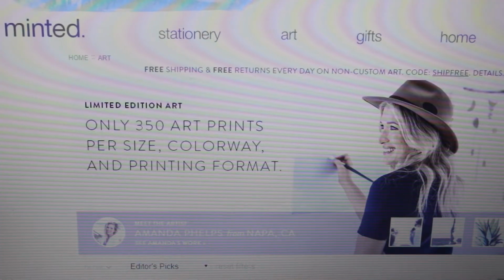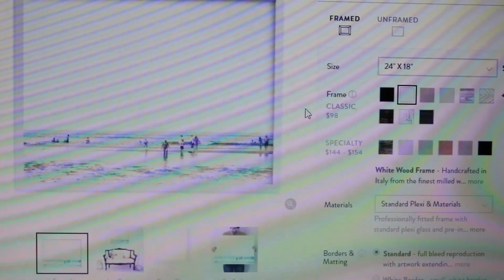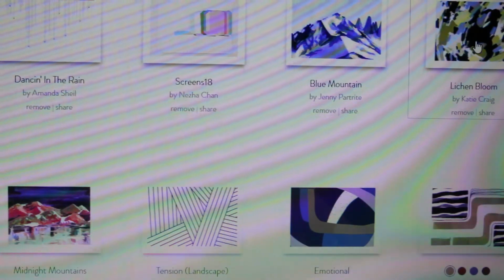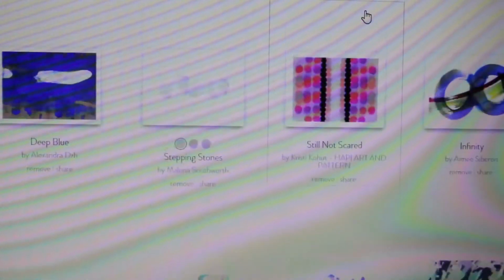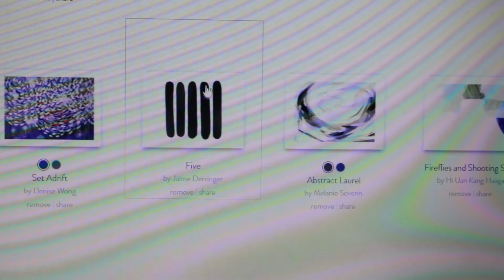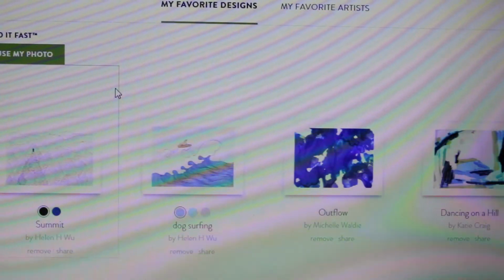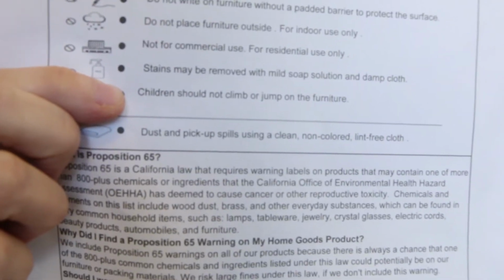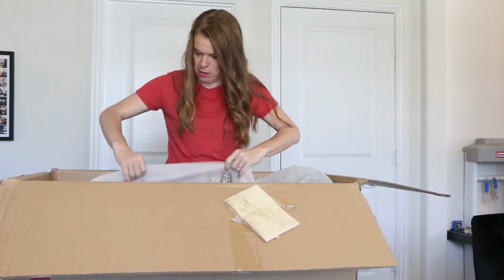HE HATED IT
Camera I use
Memory Card
Microphone I use